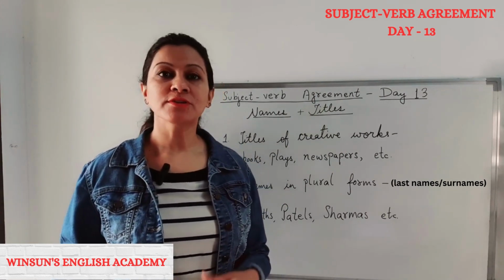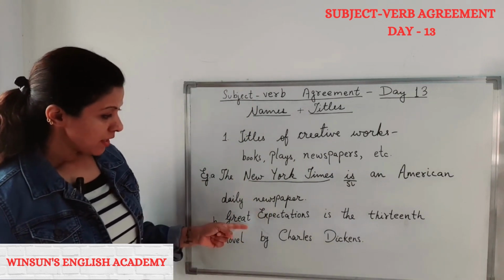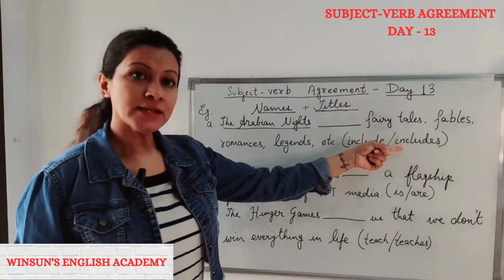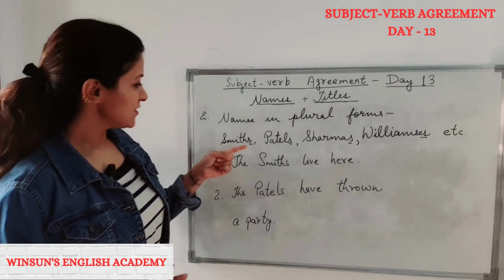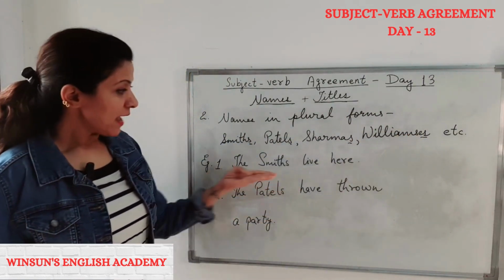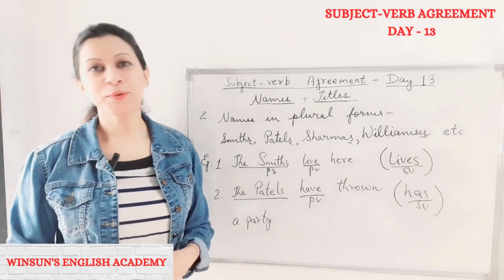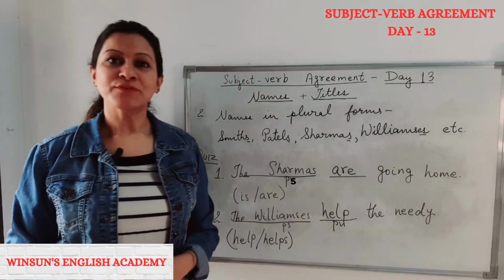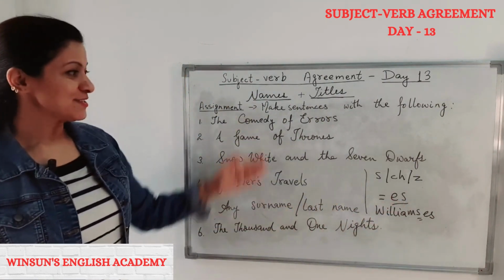Subject-verb Agreement RULE 11 - NAMES & TITLES e.g. The Smiths, Gulliver's Travels, etc. IS/ARE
Subject-verb agreement has many rules. We will take one step at a time. In this video, I am sharing the following points -
RULE 11 - NAMES & TITLES
1. Names - The Smiths, The Sharmas, The Patels, The Williamses, etc. is/are
2. Titles - The New York Times, The Hindustan Times, The Comedy of Errors, Great Expectations, etc. is/are
3. List of Names and Titles (Assignment)
4. Loads of Examples
5. Quiz

As a certified IELTS trainer, English Communication Coach (Trinity College, London), and the author of Amazon's 1bestselling book "The Stolen Kiss" I've dedicated this channel to sharing all my gained knowledge with you.

I am working for you. It will also help the algorithm grow. My content will then reach eager learners.

If you have any suggestions or feedback, please connect @